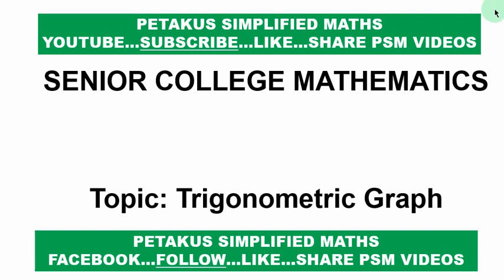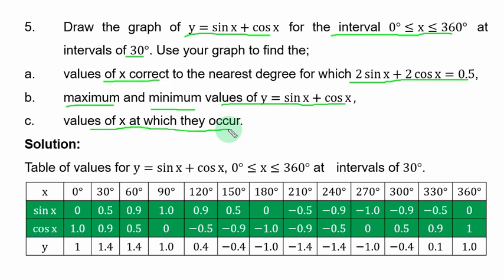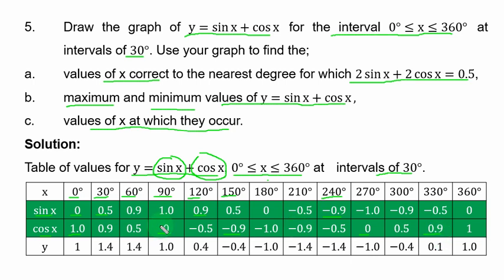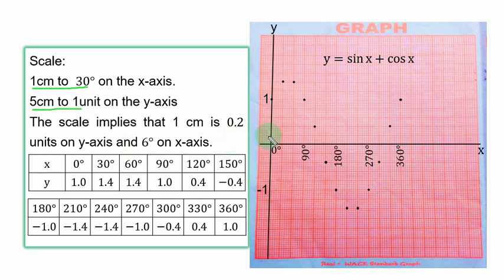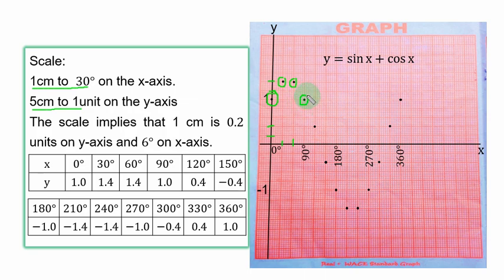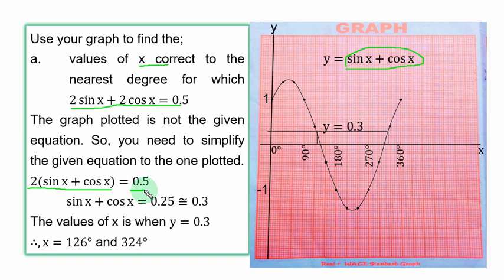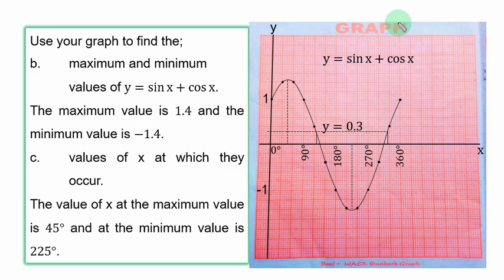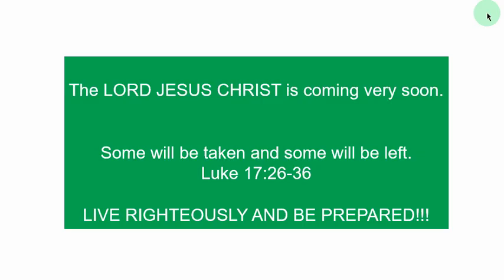Trig Graph|Selected Problems, Pt 5|y=sinx+cosx - Lesson 8of11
This lesson provides solution to randomly selected problem in trigonometric graph.

This lesson is very interesting...

Highly Recommended.

 One of the easy ways to identity the behaviour of trigonometric functions is presenting them graphically.

Trigonometric graph, is 11 lesson series of teachings. If you watch all the videos in the series, I tell you, you will understand  how to plot various trigonometric functions graphs in detail and with ease.

If there is anything else you want to learn in graph plotting, feel free to drop it in the comment section, VOICE OF PETAKUS will work on it and get it across to you.

All credit is given to authors, examination bodies whose materials and questions feature in the course of this teaching. Your materials and questions were not stolen but am only trying to promote education and making learning easy and accessible.